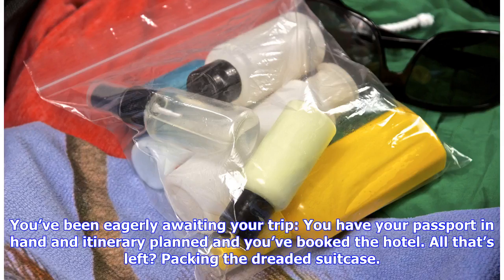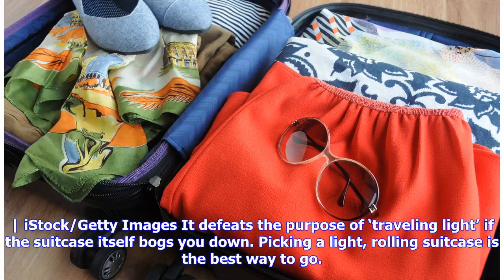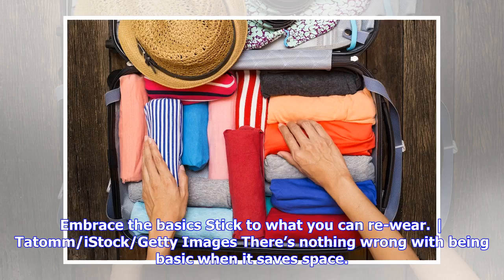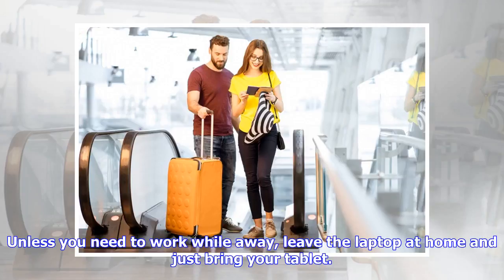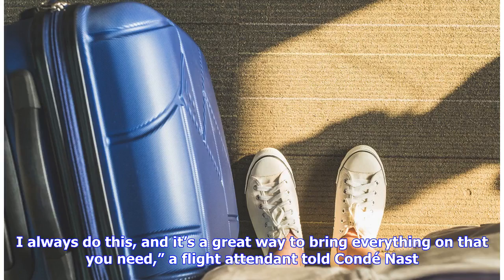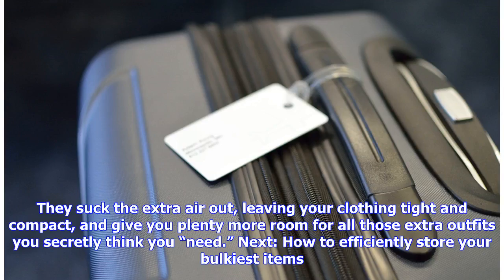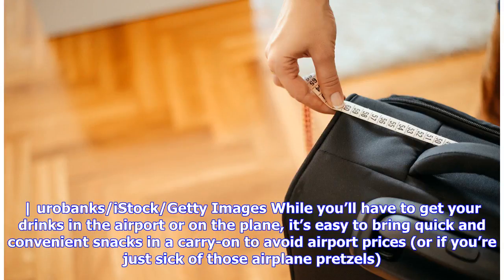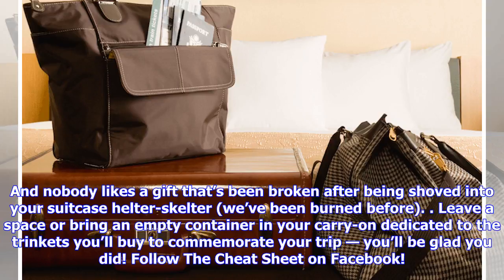Breaking News | Flight Attendants Reveal Their Best-Kept Secret: How to Pack the Ultimate Carry-On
You’ve been eagerly awaiting your trip: You have your passport in hand and itinerary planned and you’ve booked the hotel. All that’s left? Packing the dreaded suitcase. Whether you’re heading out on a week-long getaway or a month-long trek, it feels far easier to throw your hands up in defeat and check a bag than to pack an efficient carry-on. Until now, that is. Who better to consult than the experts on packing for a flight, the people who do it daily? These flight attendants for major airlines...